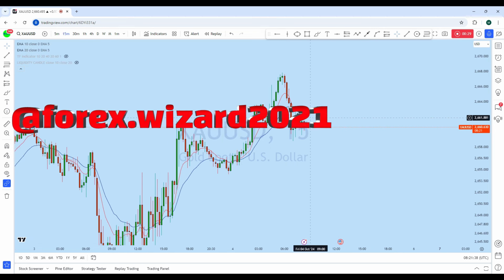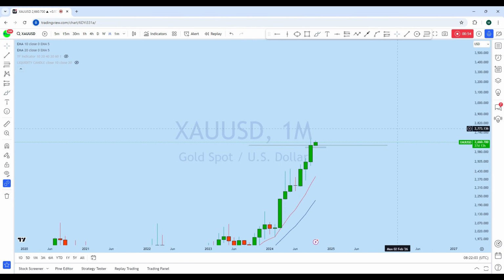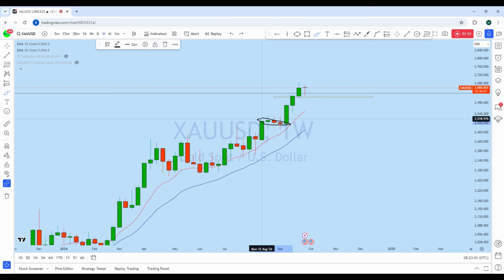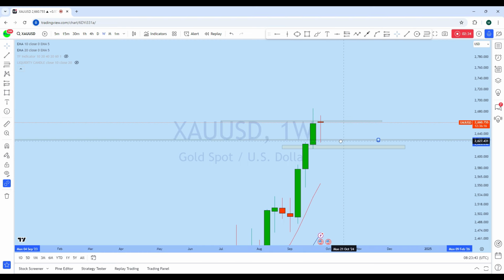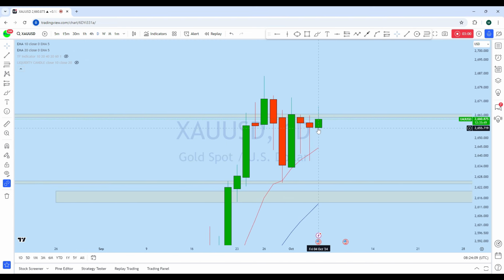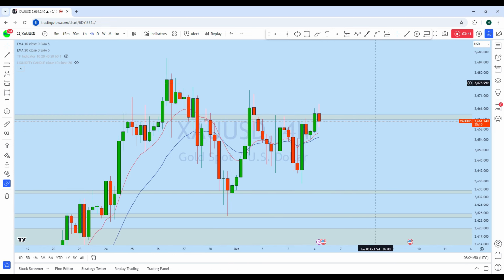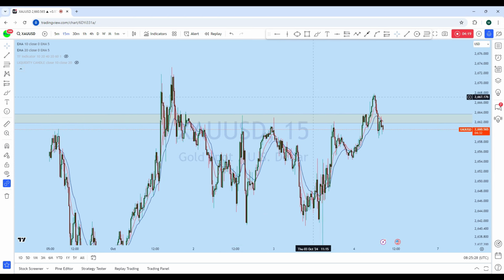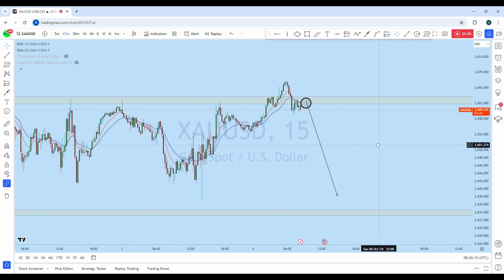XAUUSD Analysis Today : Trend Reversal Trading Strategy